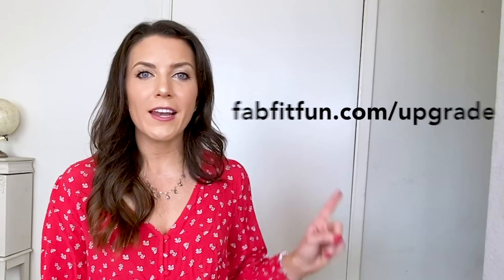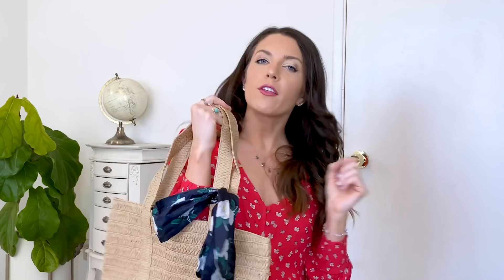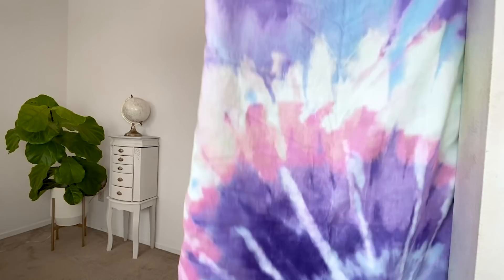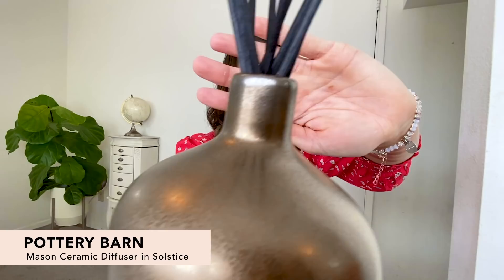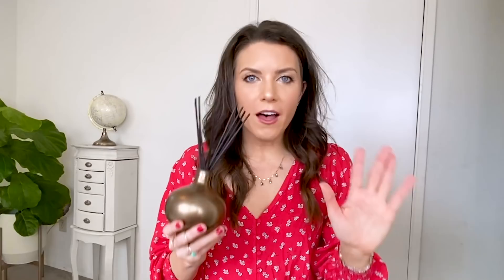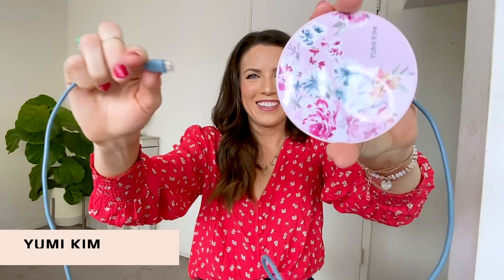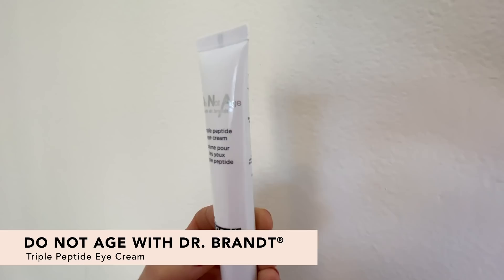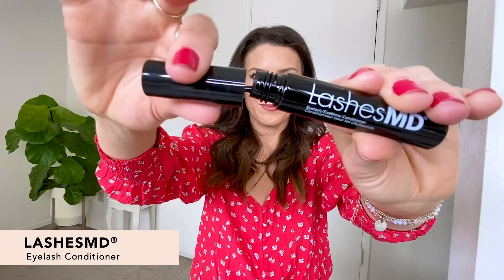Draper James v. L*SPACE v. Pottery Barn v. Yumi Kim v. dr brandt v. LashesMD® | Customize Close-Up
Which will you pick for your 2020 FabFitFun Summer Box?! Tasha is giving you an inside look at 6 items that all Members can choose from this season. If you're not a FabFitFun Member, make sure you sign up so you can take your pick!

Summer Customization is open for Select Members from May 2nd to May 5th. Seasonal Members can Customize from May 15th to May 18th.

0:00 Start
0:49 - Draper James Straw Bag with Floral Scarf
2:02 - L*SPACE Tie Dye Towel
2:51 - Pottery Barn Mason Ceramic Diffuser in Solstice
3:48 - Yumi Kim Wireless Charging Pad
4:51 - Do Not Age with dr. brandt® TRIPLE PEPTIDE EYE CREAM
5:55 - LashesMD® Eyelash Conditioner